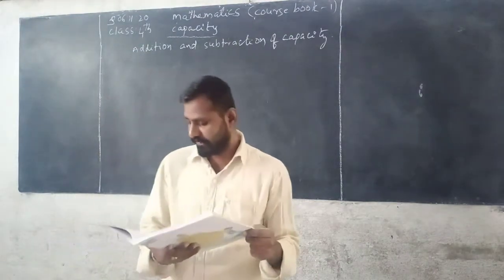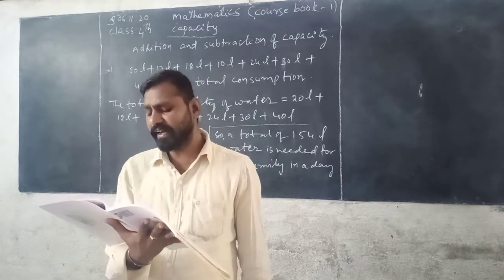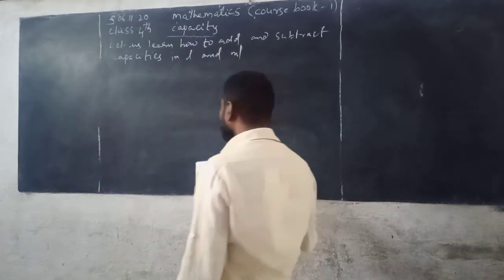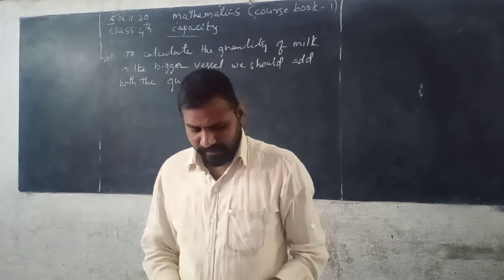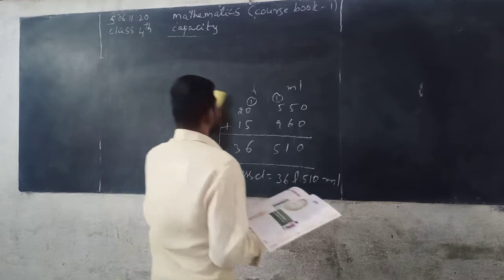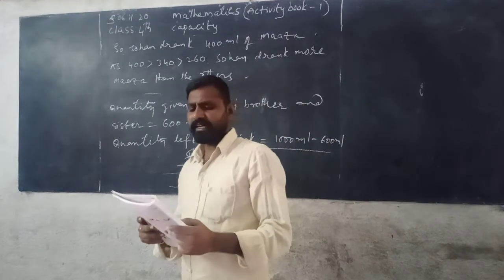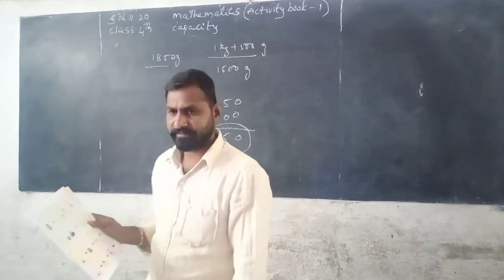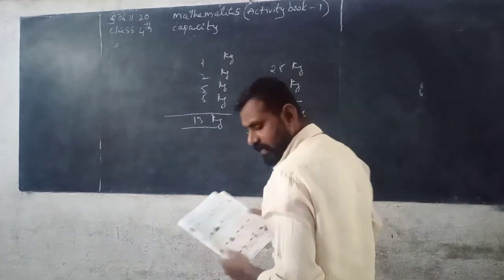4th class maths course book topic: capacity